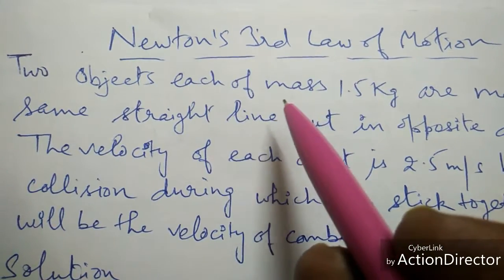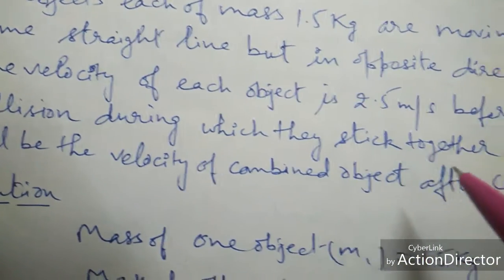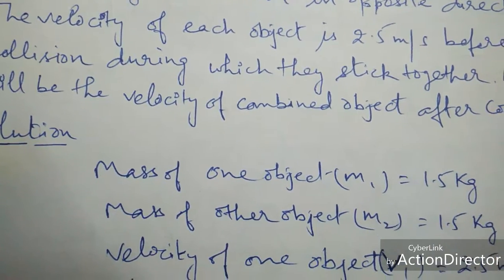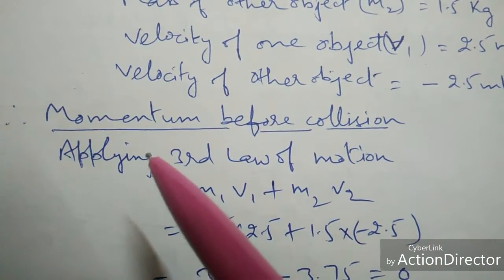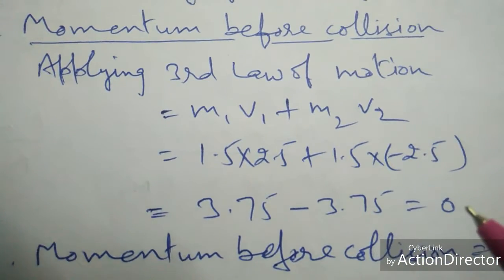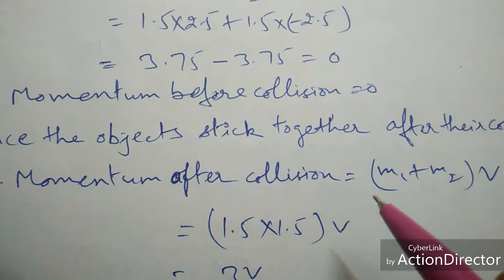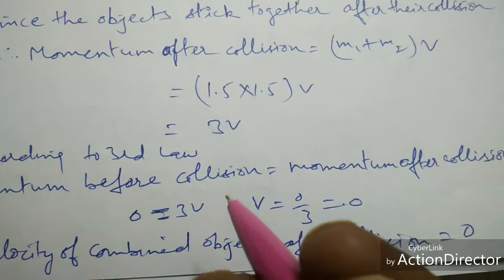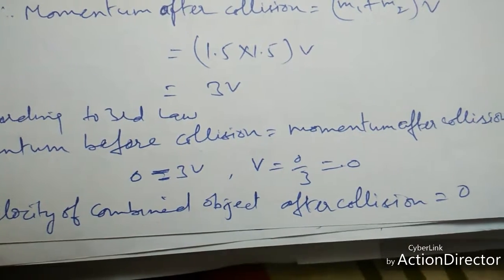What is Newton's 3rd Law of Motion?